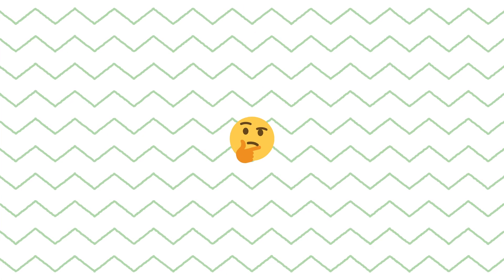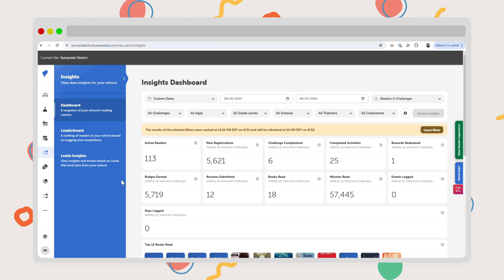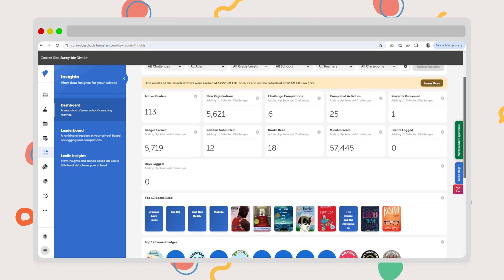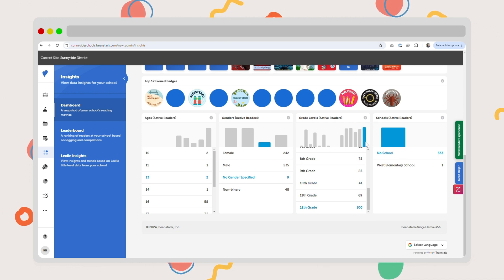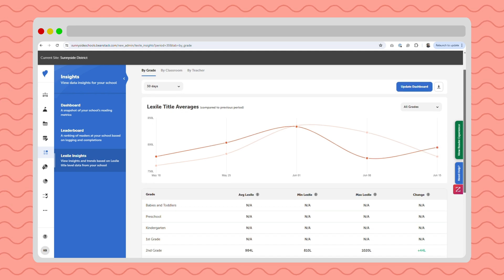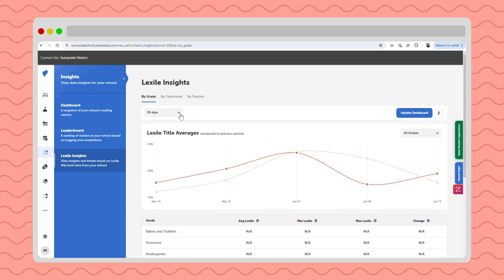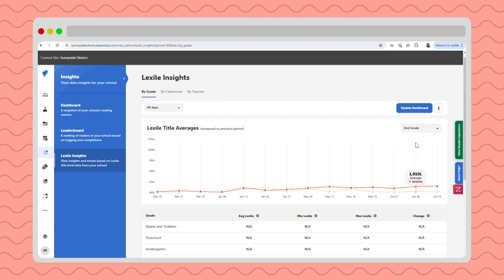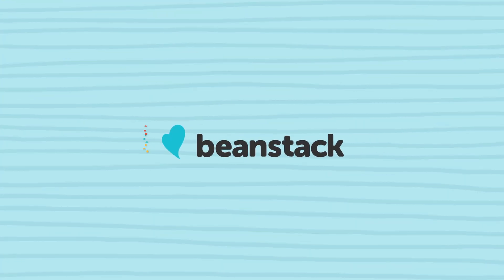Get Real-time Reading Data with Beanstack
Beanstack’s dashboard gives educators real-time data that helps them uncover reading trends and demonstrate real-time student, school, or district outcomes. Reports help educators monitor and track student reading growth using the Lexile levels of the titles students choose to read. Narrated by Cassius.